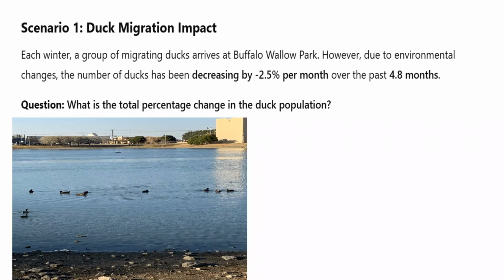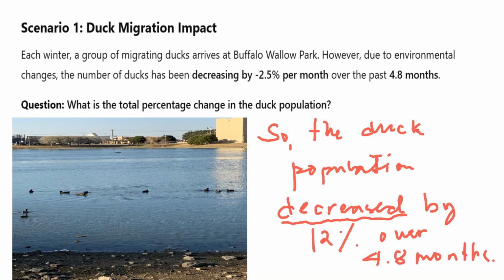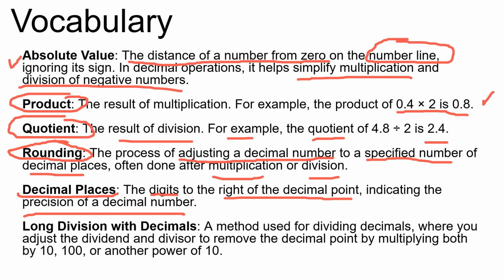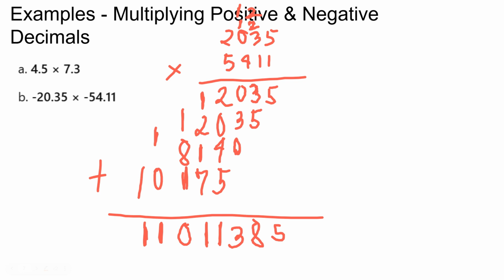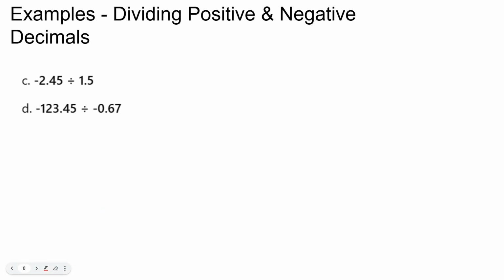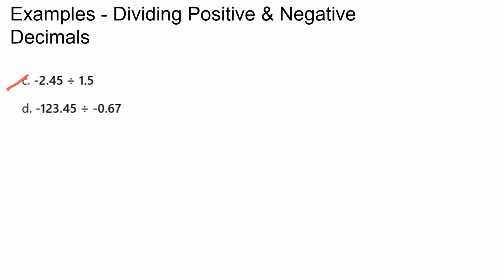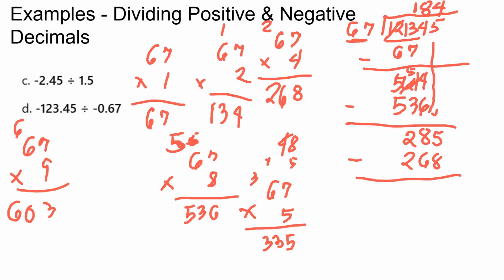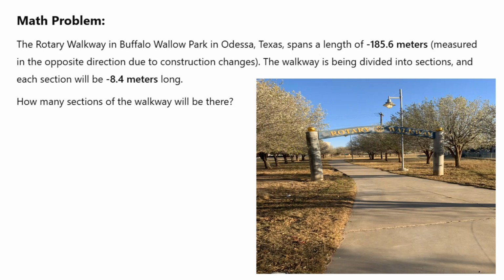Multiplication & Division of Decimals Positive & Negative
Welcome to MaestroMathVortexπ ! 🌳🦆 As we stroll through the beautiful Buffalo Wallow Park in Odessa, surrounded by the stunning scenery and the mesmerizing duck migration 🦆, we’ll dive into a fascinating math adventure. Today, we’re exploring the multiplication and division of positive and negative decimals. Just like the ducks navigating their flight paths, we'll break down these concepts step by step to make them easy to understand. Let’s soar into math!